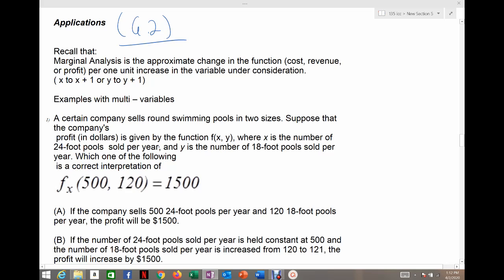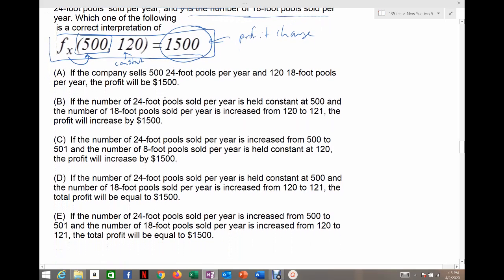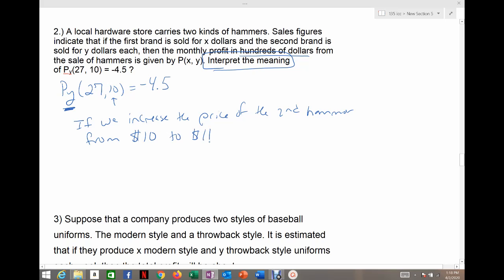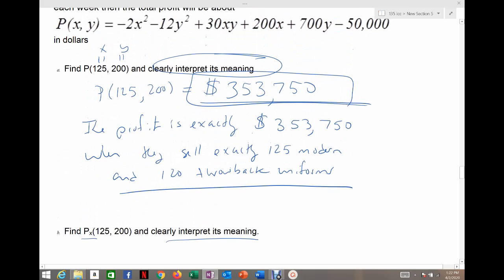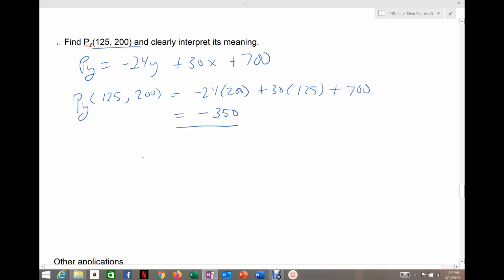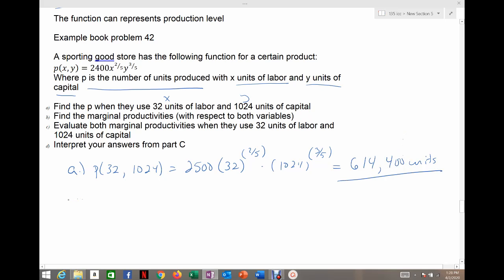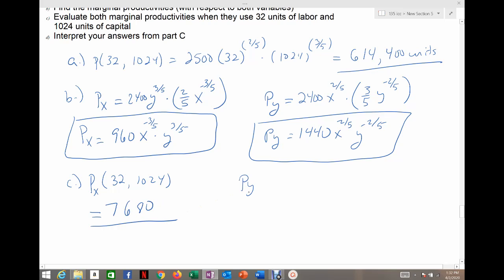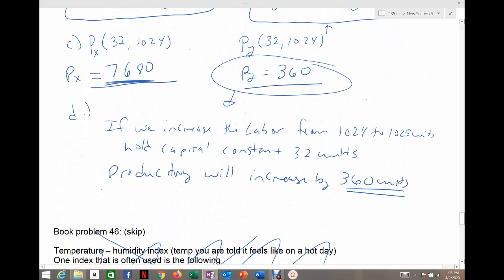6 2 part 4